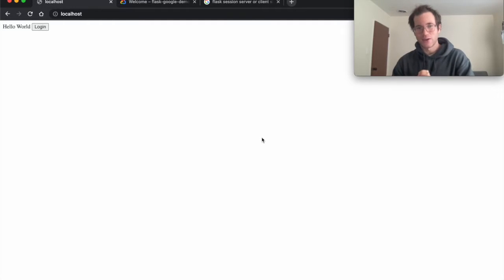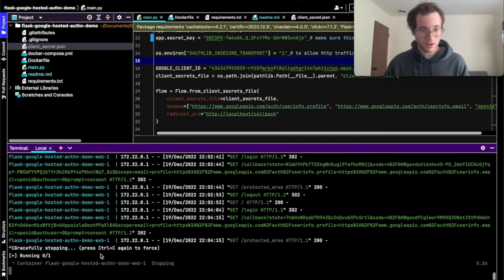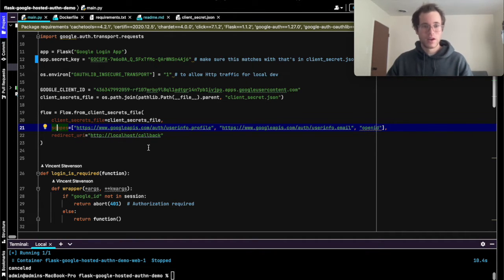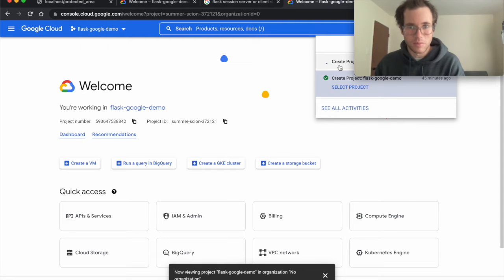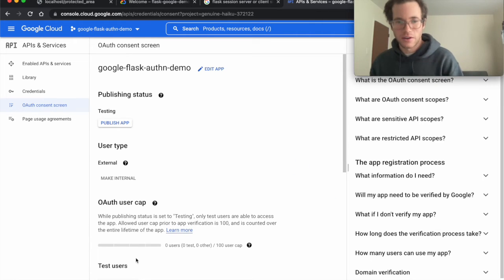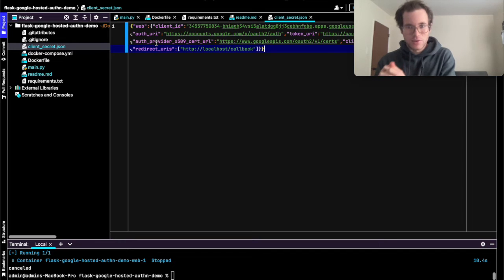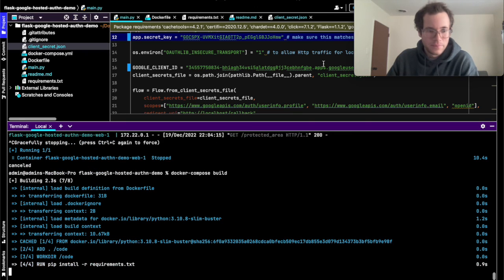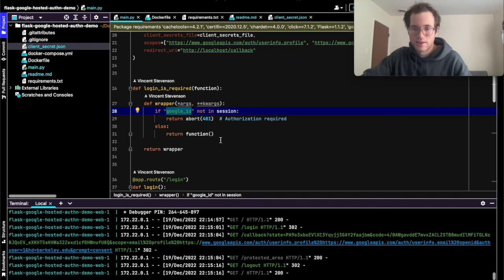Add Google Hosted Authentication to a Python Flask App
I walk through how to register your own service with Google so that you can use Google Hosted Authentication via OAuth 2.0 for Flask web applications. Here's the link to my Dockerized clone of Yannic's repo